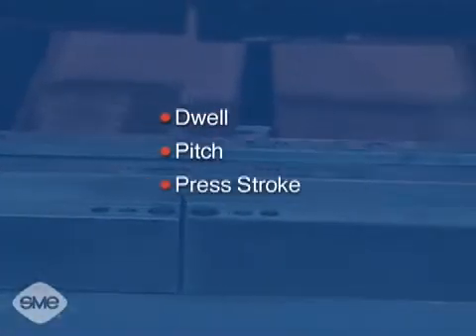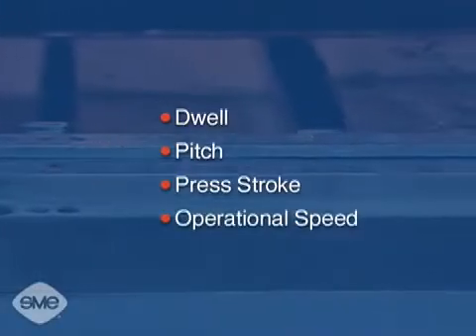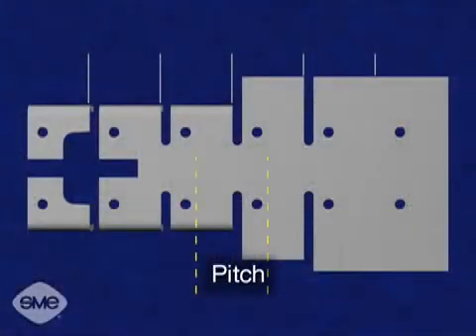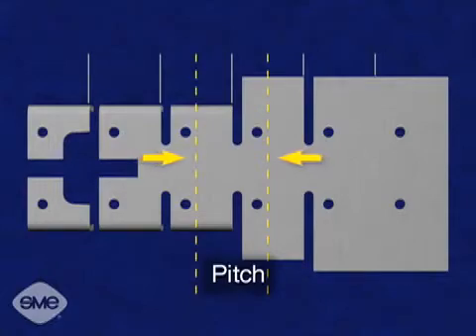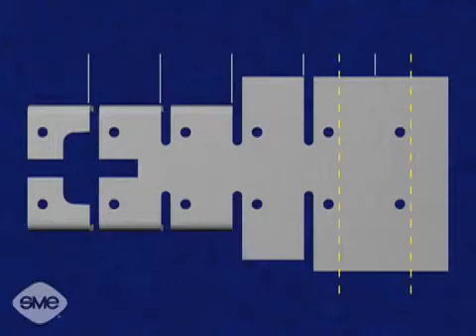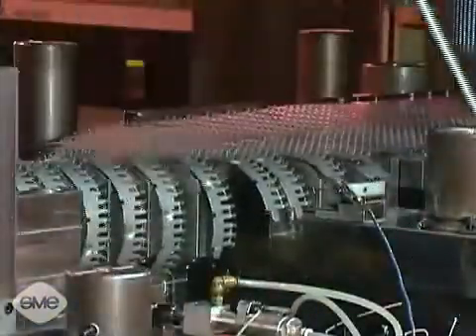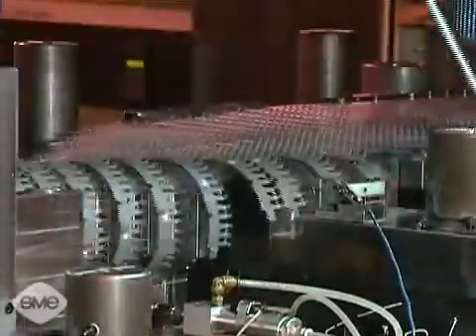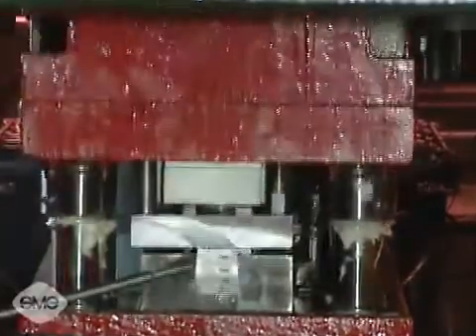progressive die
press tool guide